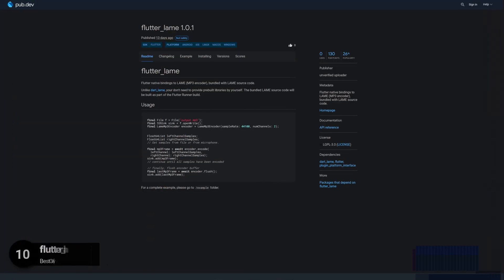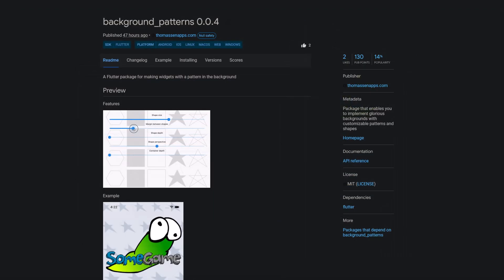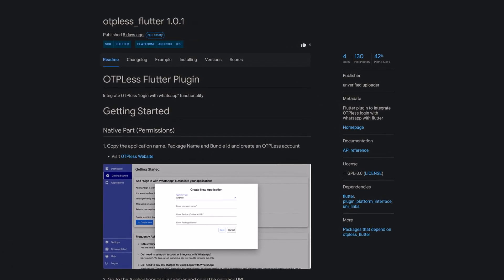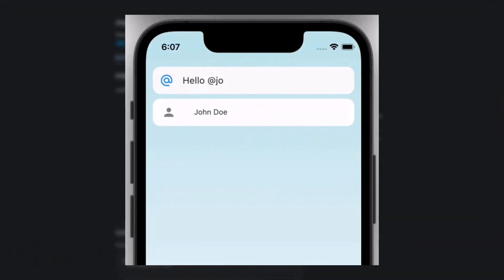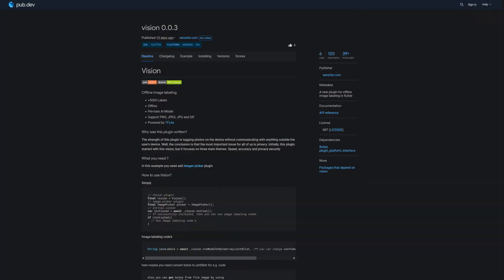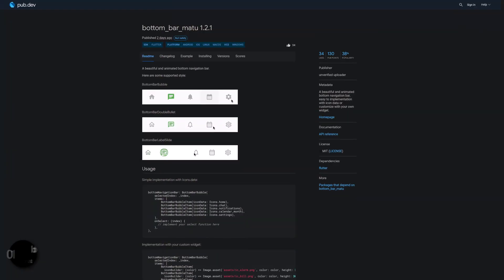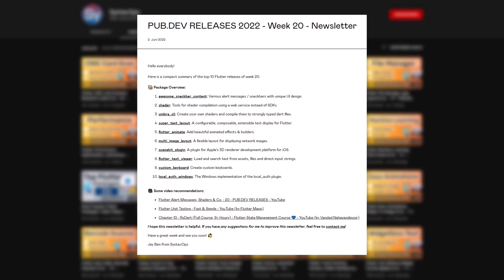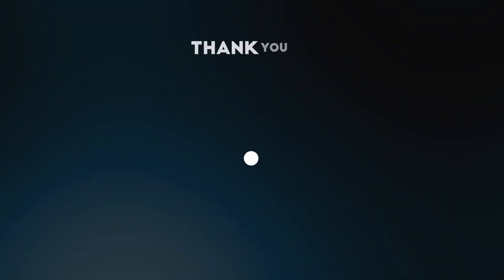Flutter Bottom Bar, Web SEO & Co. - 40 - PUB.DEV RELEASES 2022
Week 40 brings new Flutter packages like an animated bottom navigation bar, SEO for web and many more useful Flutter and Dart packages.